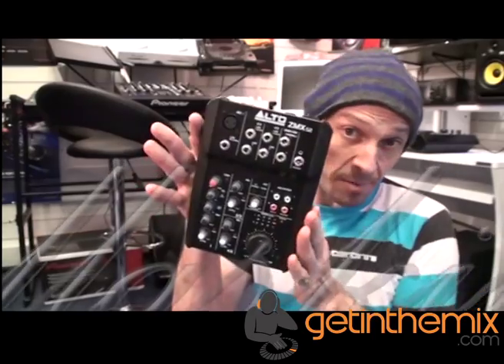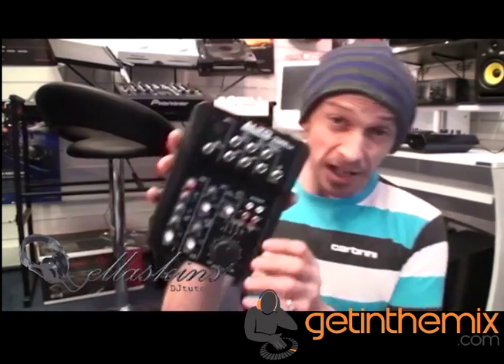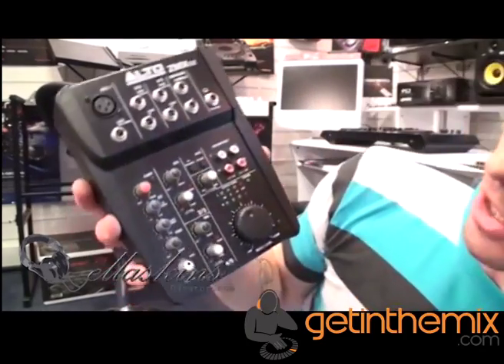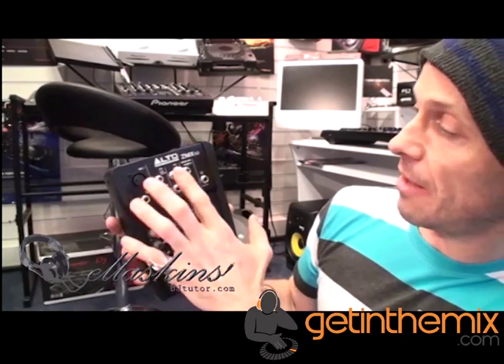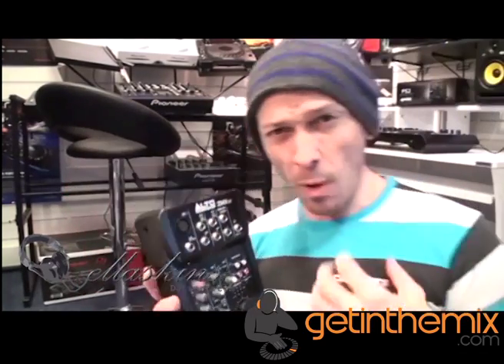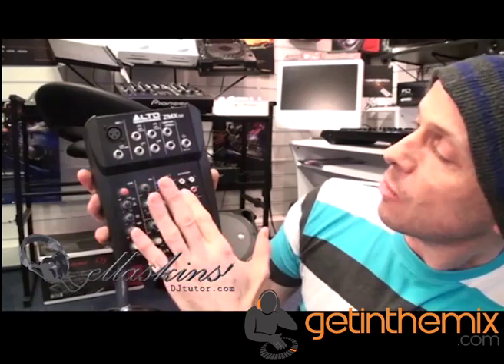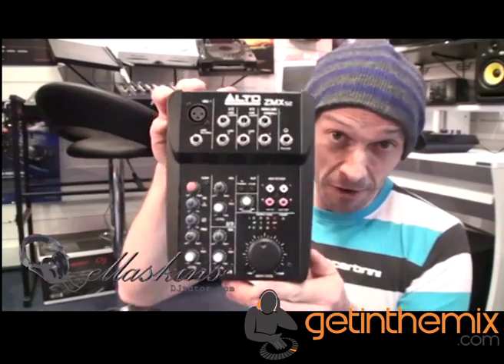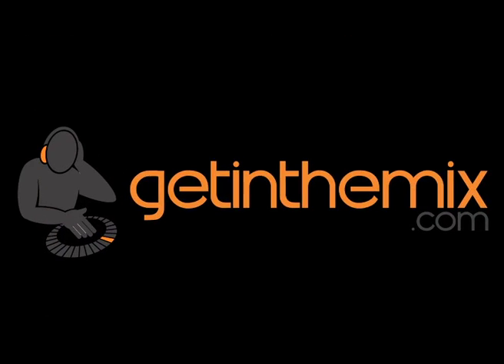Alto ZMX 52 Mixer @ with DJ Tutor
Alto ZMX52. Buy the ALTO ZMX-52 from Get in the Mix today with FREE next day delivery.

Alto ZEPHYR ZMX52 Mixer. The ZMX52 is a truly amazing piece of kit for live performers and studio engineers. A 5 channel mixer with a whole host of inputs and EQs, ideal for solo gigs and multimedia studios. It features one mono channel with a microphone input (with Phantom Power), balanced TRS input, and a two-band EQ and a stereo channel. It also delivers two stereo channels with two balanced TRS inputs each. There's even two-track inputs for things such as audio playback. The ZMX52 is the perfect compact take-anywhere professional mixer.